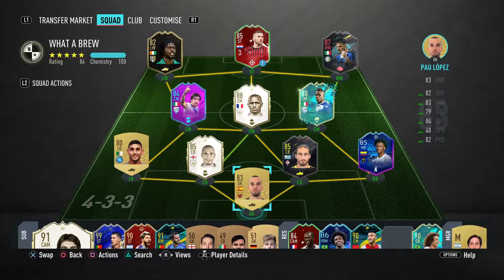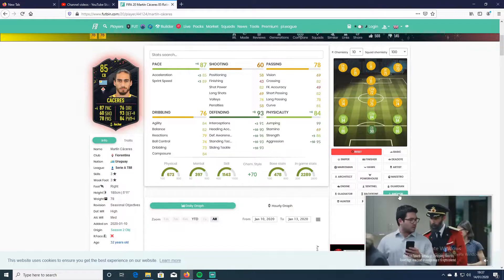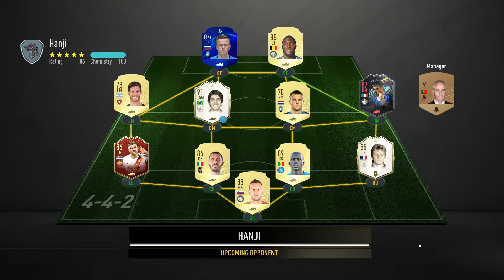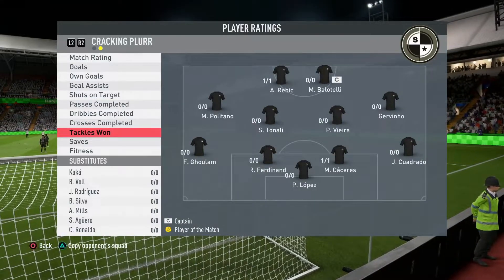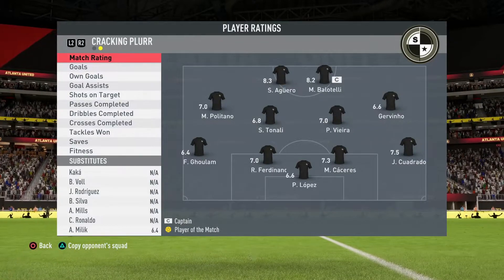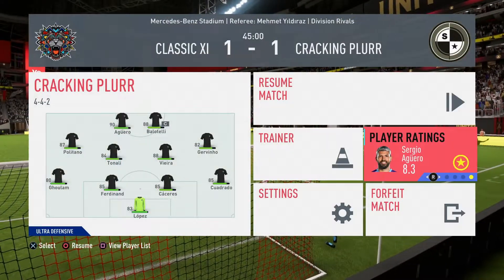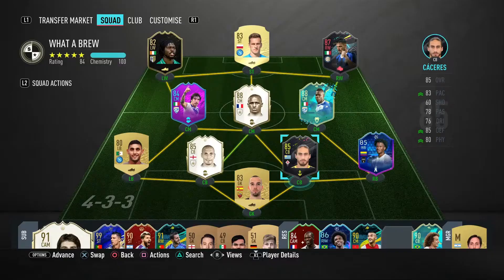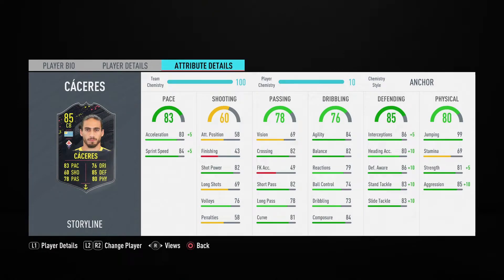85 STORYLINE CACERES PLAYER REVIEW- FIFA 20 ULTIMATE TEAM(IS HE WORTH CHOOSING)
So today i did a player review on storyline caceres.

PSN-   H-a_M_m_Z-z